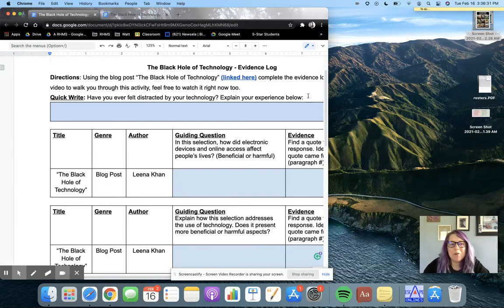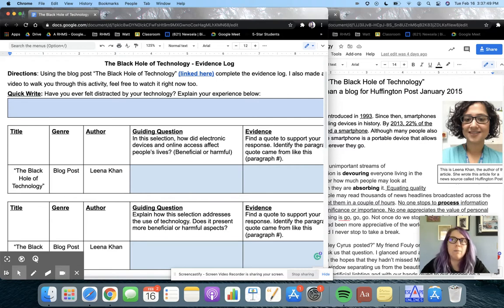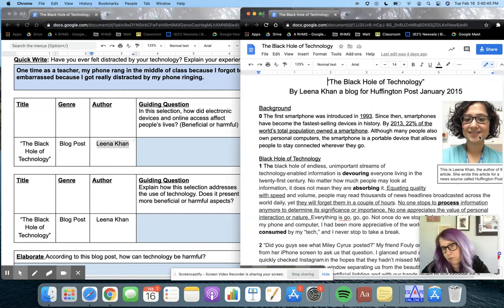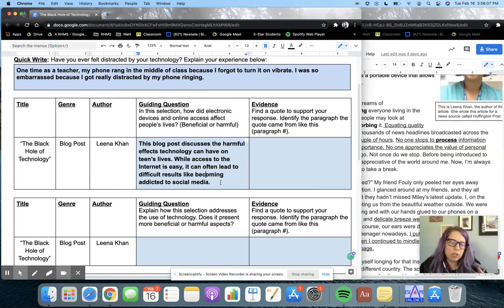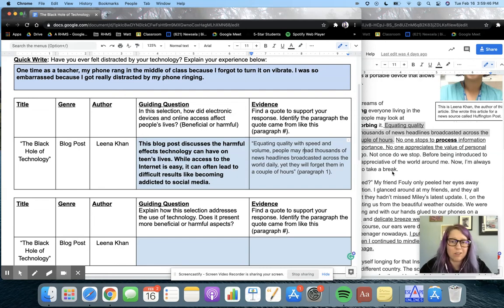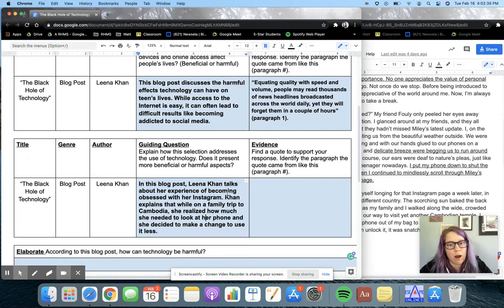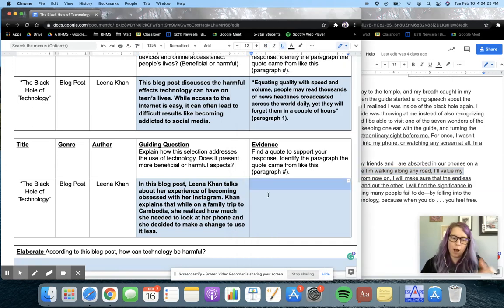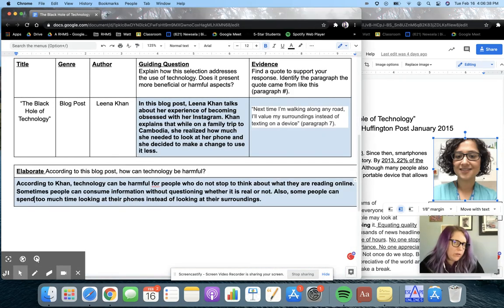The Black Hole of Technology Evidence Log VIDEO HELP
Made for 6th graders